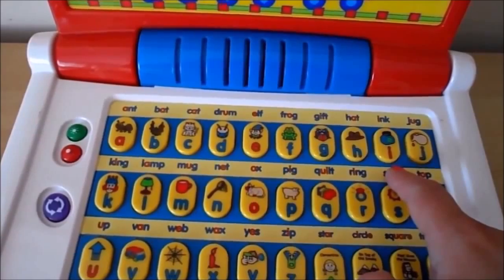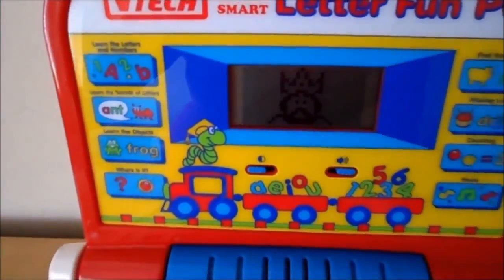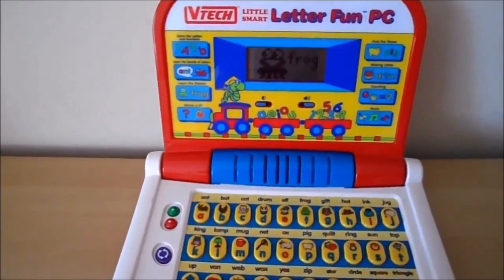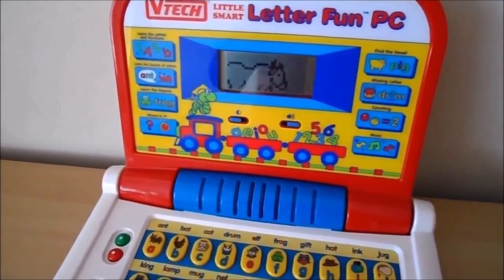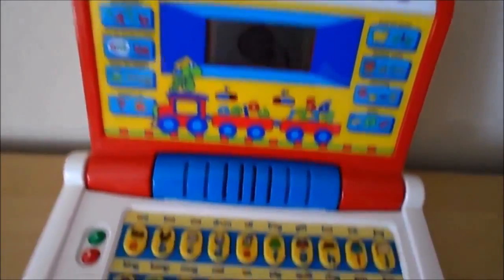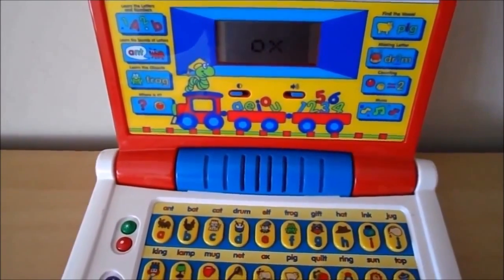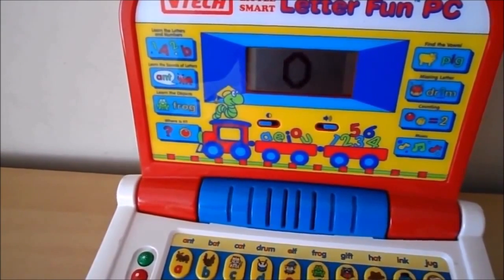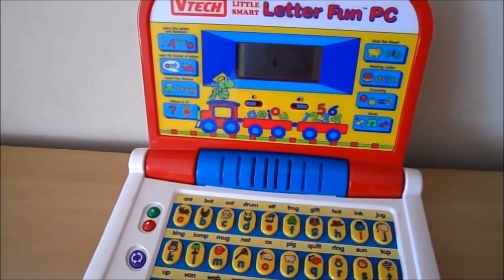Vtech Little Smart Letter Toy Kindergarten Educational Laptop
Let's have a look at this great toy - Tracey $39.05 on amazon.com £16.90 on amazon.co.uk